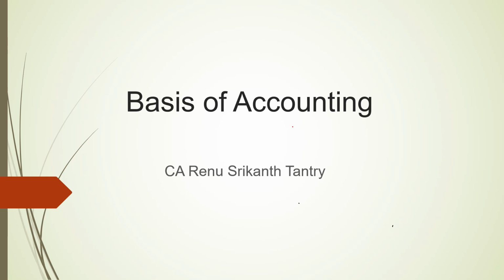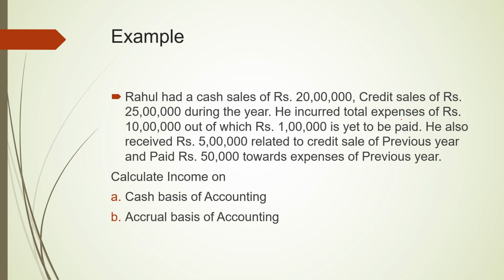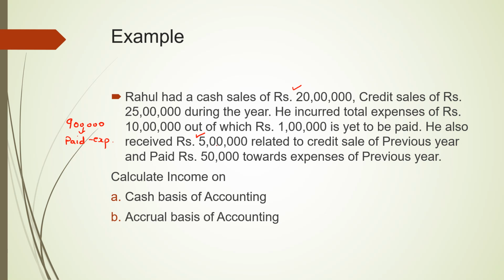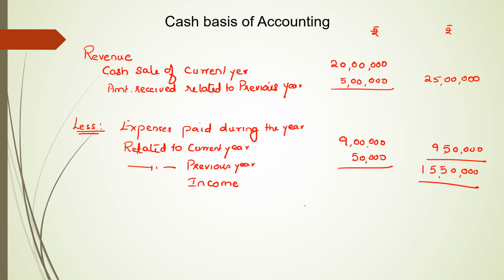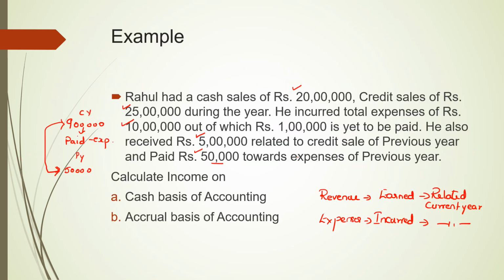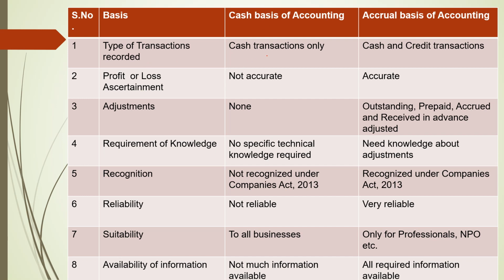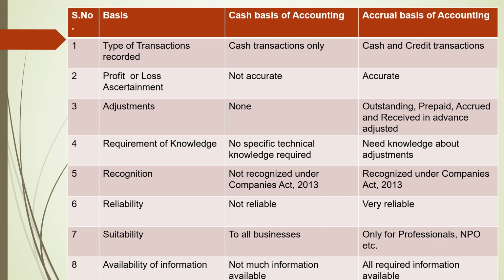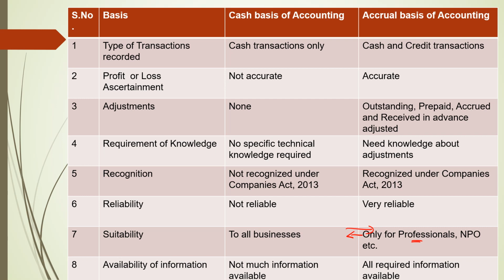Basis of Accounting By CA Renu Srikanth Tantry in english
Basis of Accounting - This video discusses the two basis of Accounting namely Cash basis and Accrual basis of Accounting with an simple example. By CA Renu Srikanth Tantry in english